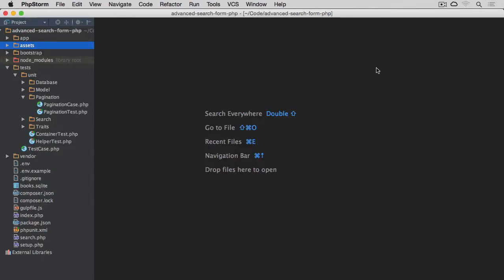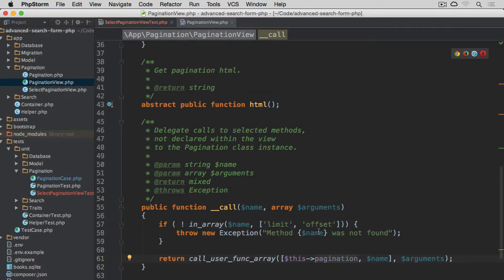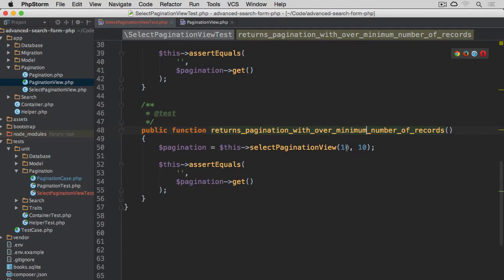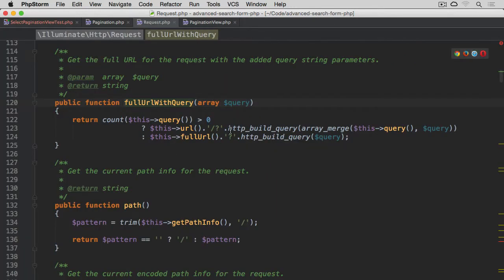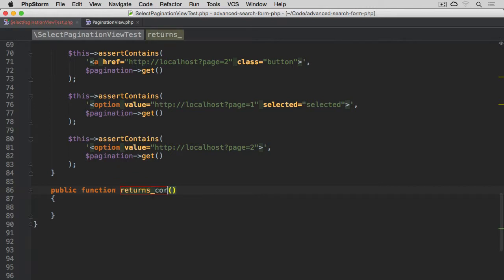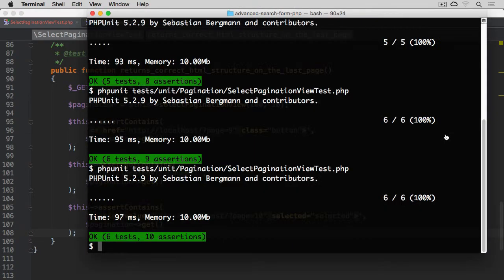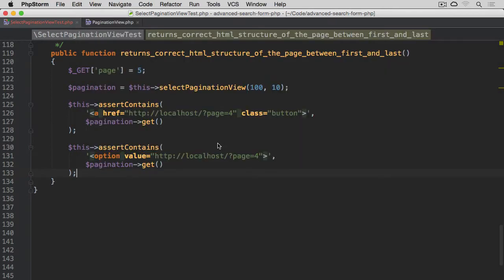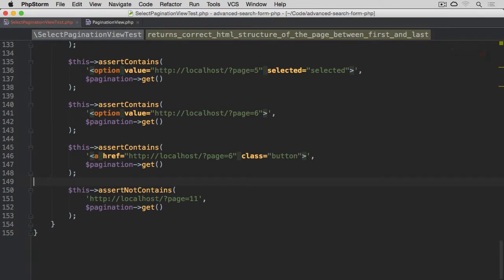09-05: Pagination view tests